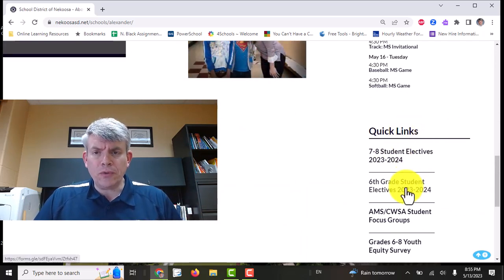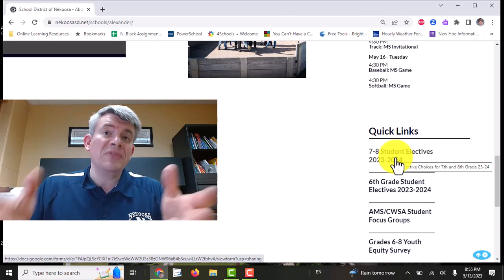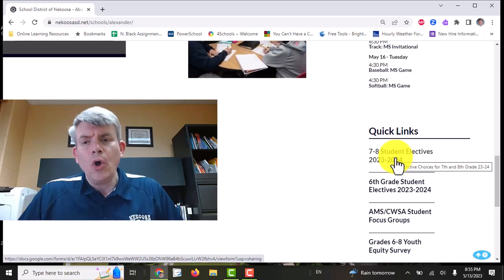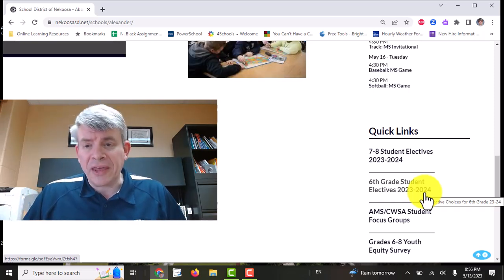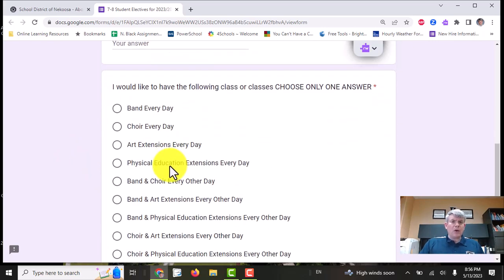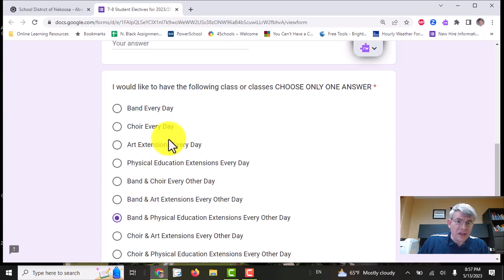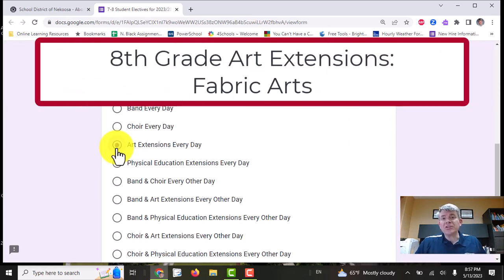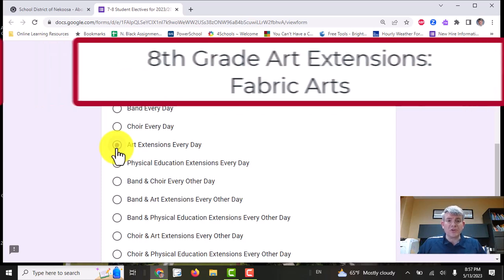5.15.23 Choosing Electives